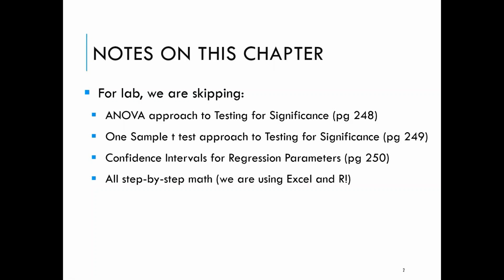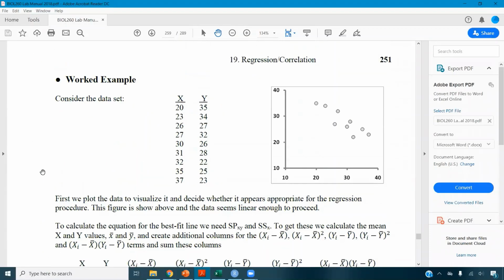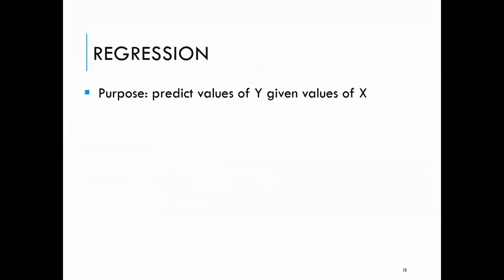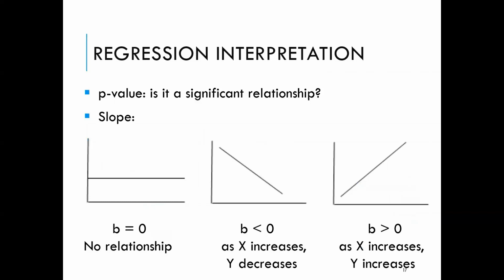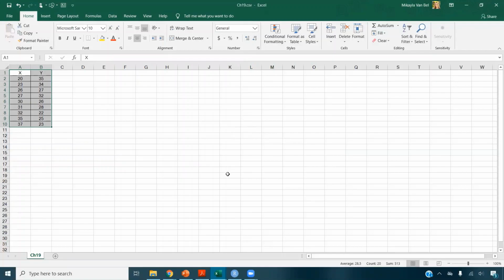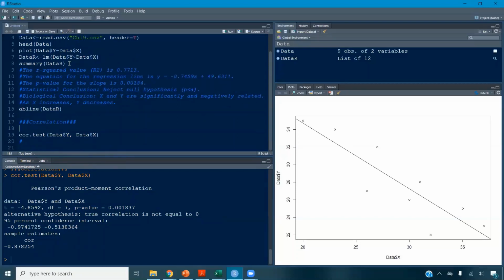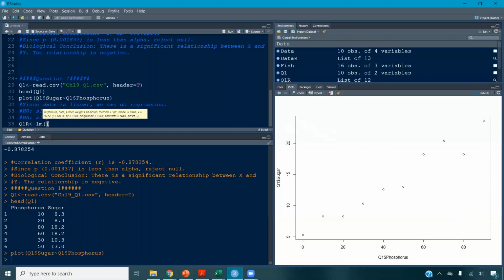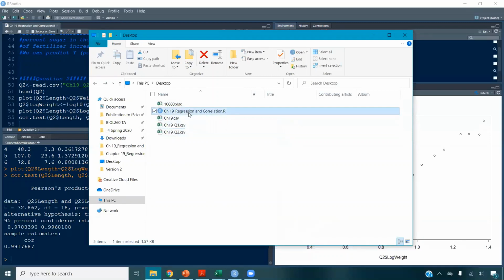Regression and Correlation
In this video, we will cover the correlation and regression tests in both Excel and R. Link to download Excel template below: